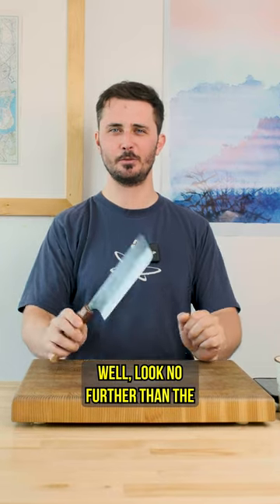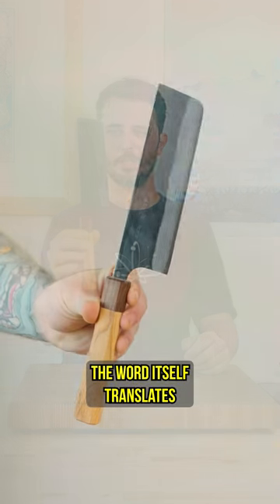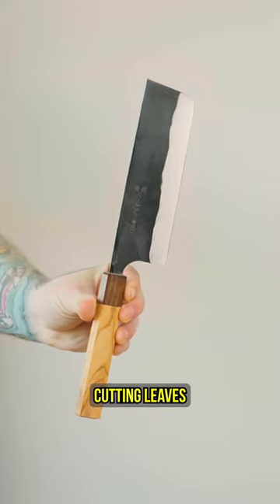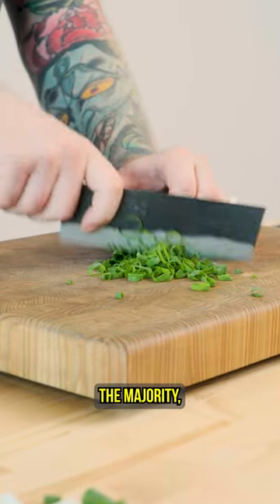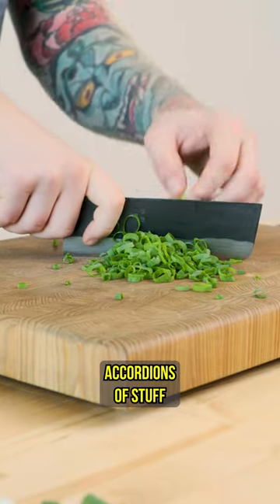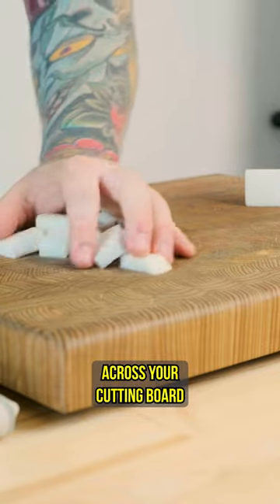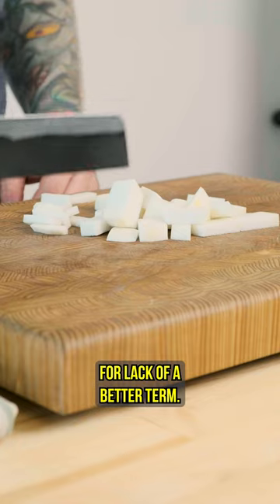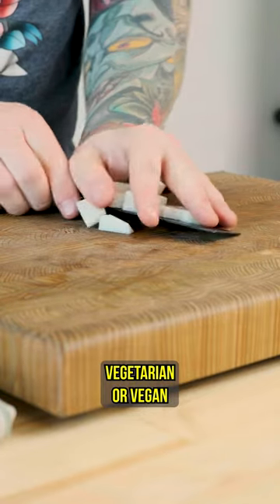The Best Knife For Vegan/Vegetarians!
The Nakiri is what you're looking for!

Seen Here : Kajibee Kurouchi Nakiri 165mm